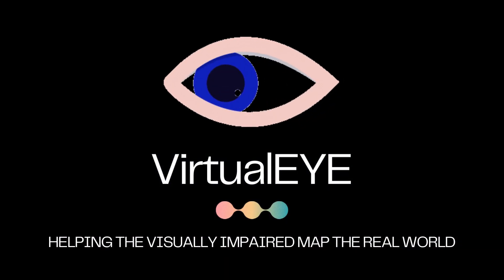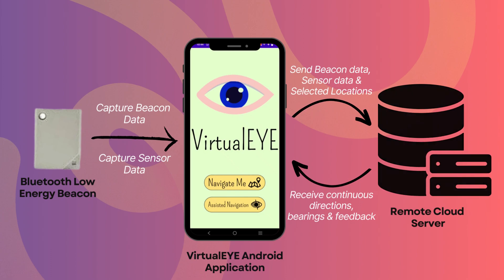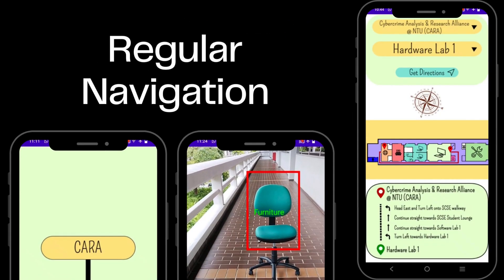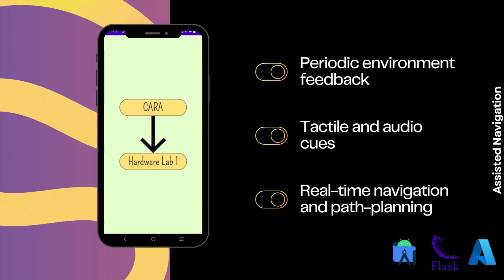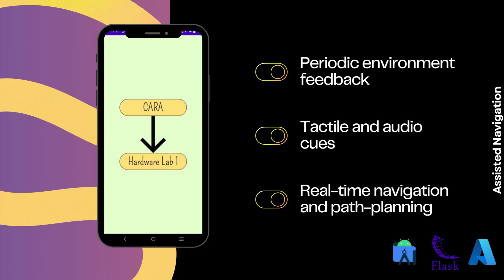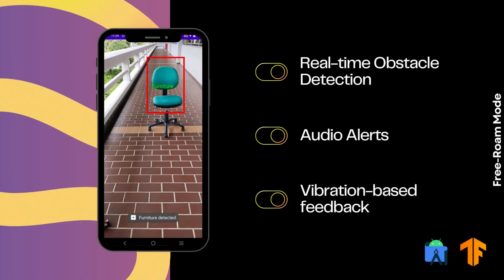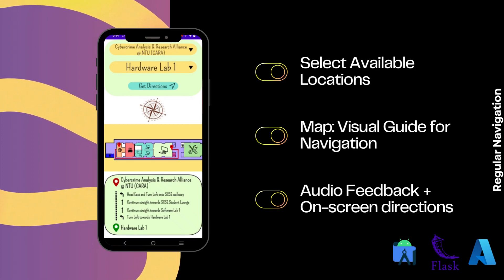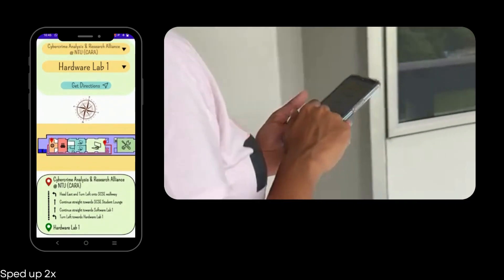VirtualEYE: An Indoor Navigation Tool for the Visually Impaired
VirtualEYE is an innovative indoor navigation tool designed to assist visually impaired individuals in navigating complex indoor environments. Developed as a final year project for the School of Computer Science and Engineering (SCSE) at NTU, Singapore, VirtualEYE uses path-planning and obstacle detection techniques to help users identify and navigate at SCSE.

Whether you're a visually impaired individual, a developer, or simply interested in innovative technology solutions, VirtualEYE is a tool worth exploring.